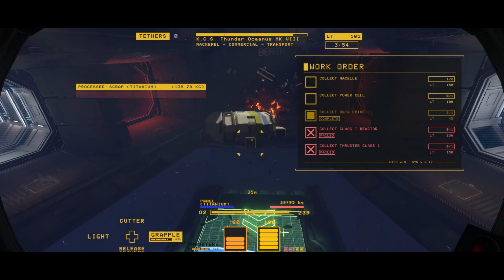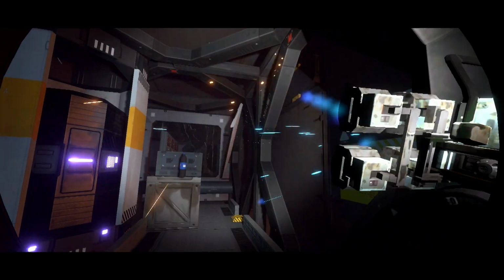Hardspace: Shipbreaker | The Breakdown - Dev Diary | PS4